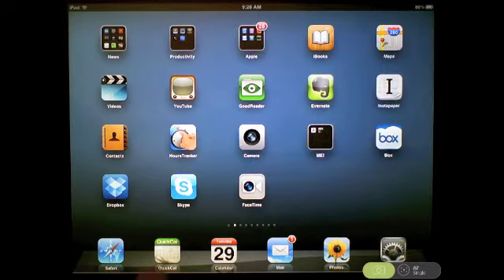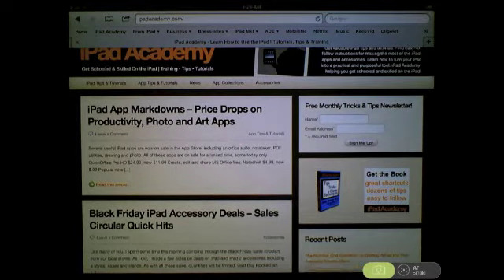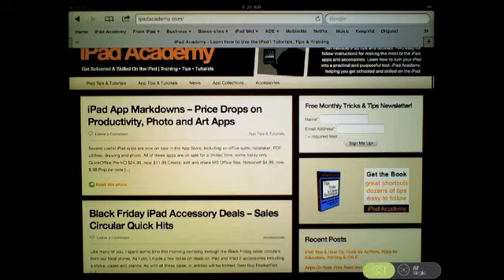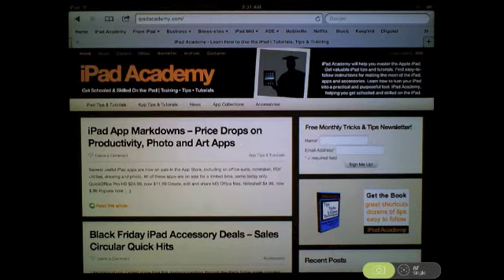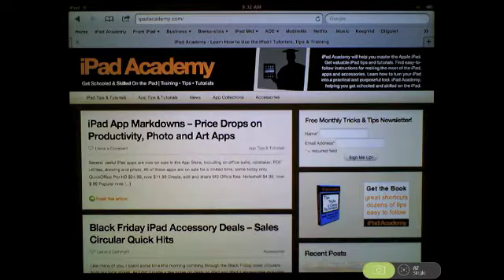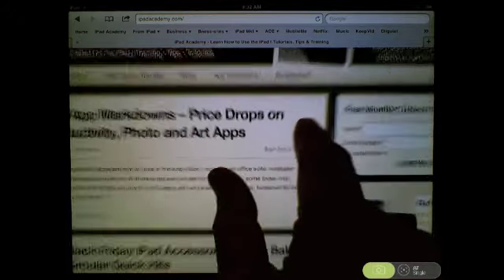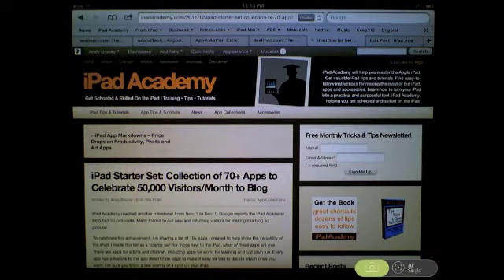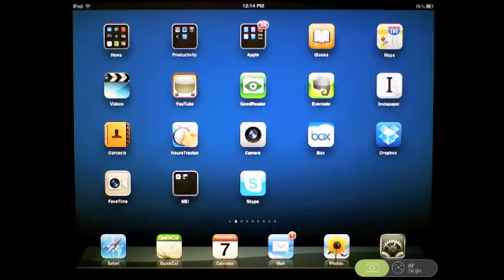Sample Video 1 iPad Academy Master Class